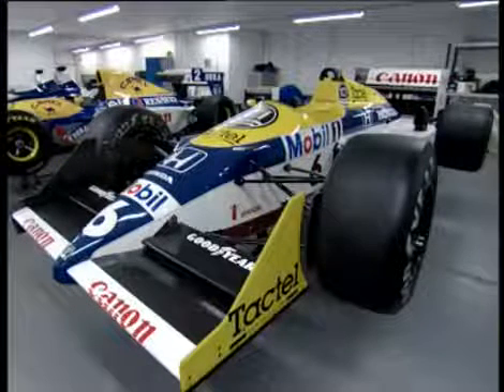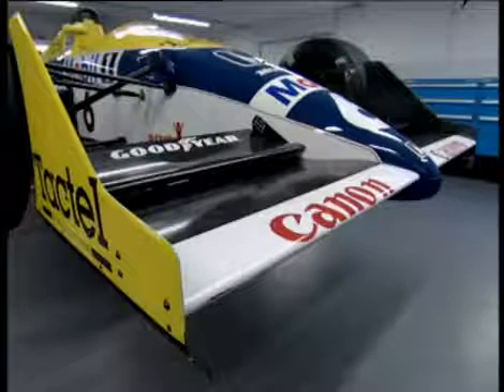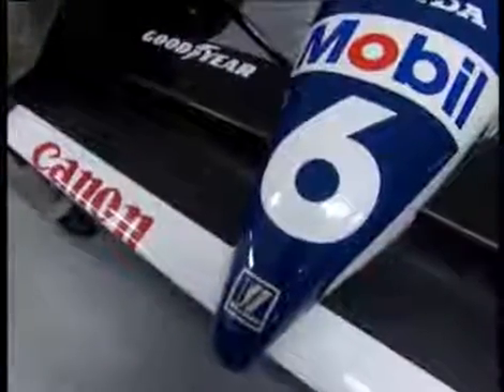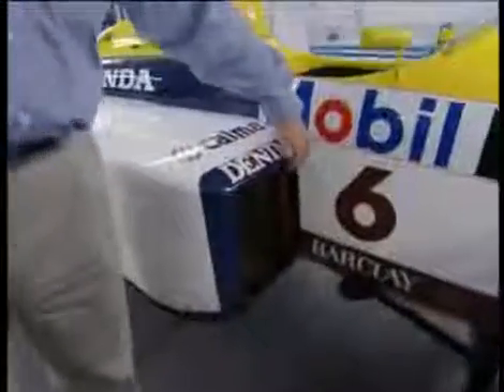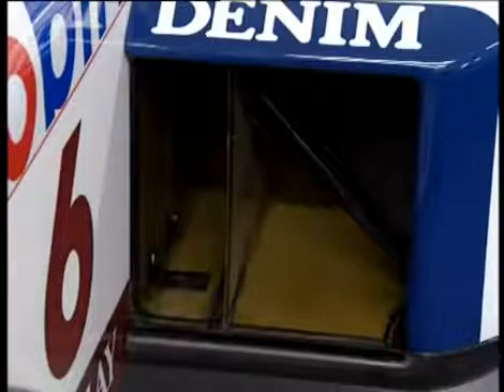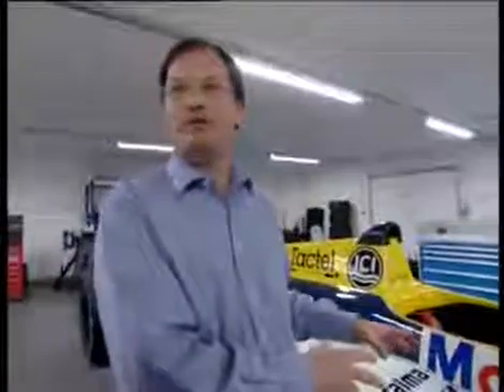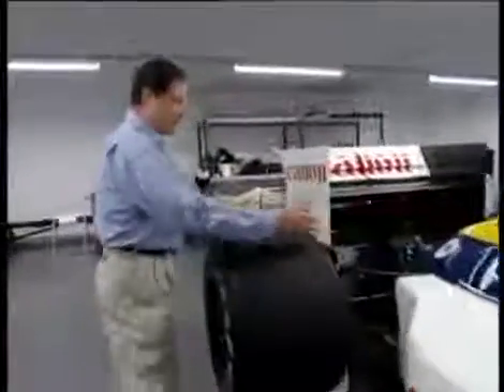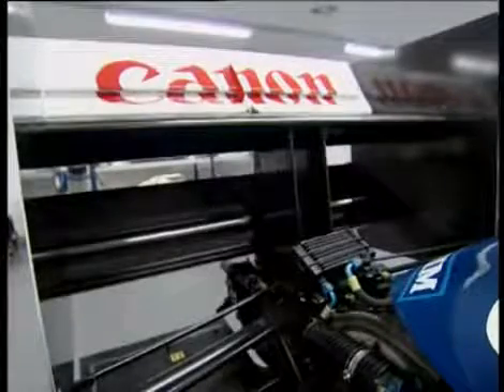Frank Dernie explains Formula One aerodynamics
1986 Williams FW11